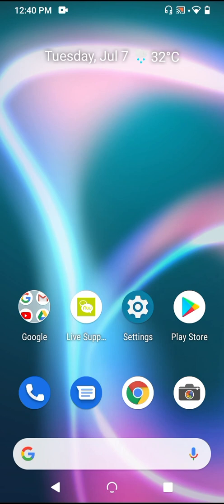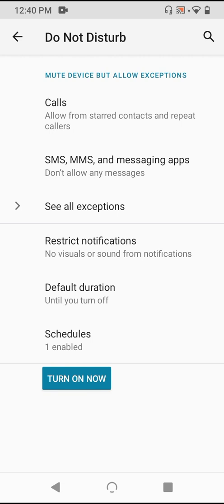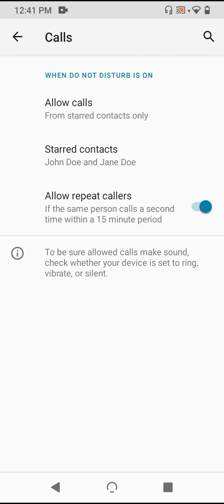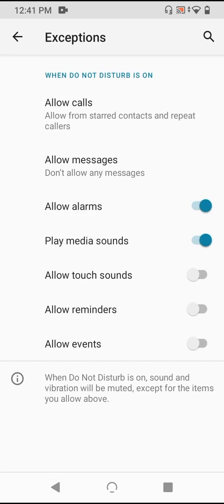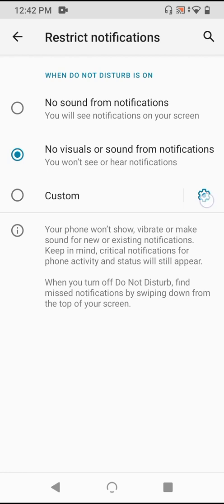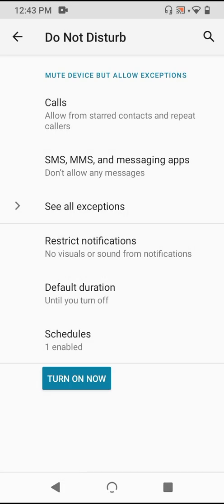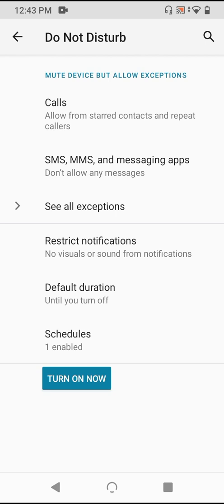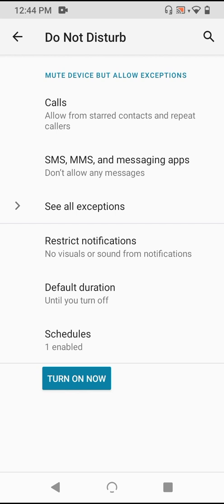NUU Mobile | Tutorial Tuesday | Episode 9 | Using Android’s “Do Not Disturb” Mode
Here we are in Week 9 of Tutorial Tuesdays, and this time, we’re going to look at how to setup and use Android’s helpful Do Not Disturb setting.

(This tutorial was done on stock Android 10 - there may be slight differences on other versions)

Have you ever needed your phone to just go away for a while? Not physically, but in terms of people messaging you, emails coming in, phone calls, etc… sometimes you might want to turn it off, but without turning it off. Even if you jam the volume all the way down, Android has multiple volume sliders, so that’s not so easy, either. Luckily, Android has a one-tap solution - the Do Not Disturb mode.

Do Not Disturb, or DND, is not only capable of limiting audible interruptions, but even notifications. Luckily, DND can be configured to suit your needs.

Finding DND is pretty easy - just look up in your Quick Settings (if you want to know more about these, see last week’s tutorial!), and you’ll see the DND icon - a circle with a line through the middle. Tapping it will toggle it on and off, which is already pretty good with its default settings, but let’s look inside and see what we can do with this. Long-press the DND icon to jump inside its settings panel.

Foremost, we see settings for exceptions in DND mode, starting with phone calls. Tapping into Calls, we can see a setting to discriminate between different kinds of calls: allowing any calls, calls from contacts only, starred contacts only, or to not allow any calls whatsoever. The default here is to allow only starred contacts, and they even list those below, for quick reference.

Below that, there’s a toggle to allow for people who call multiple times within a short time - if you want to get a call from someone who’s apparently trying to reach you urgently.

For SMS, MMS, and messaging apps, we have the same options as before with calling.

Tapping on “See all Exceptions”, we also have options to generally allow certain sounds and notifications: alarms you’ve set, any media (such as a YouTube video you might be playing), sounds from tapping, and notifications for reminders and events you’ve set in your calendar. By default, only alarms and media are allowed to play in DND mode.

Next below is where we can set how notifications may be restricted.

The first two choices are to simply mute notifications, or to even keep notifications from showing at all, which is the default for DND. The third option is a custom setup, which you can go into by tapping the gear icon here, and you can see all kinds of ways to tweak notification restrictions as you like, if you wish.

Next is setting the Default Duration.

Pretty simple - you can have DND last until you turn it off, and this is the default setting. You can also set it on a timer by units of hours. This is actually an interesting choice, as it can sometimes be easy to forget that you’ve enabled DND, and in the default setting, you’d miss most everything, calls, messages, other alerts, until you remember to turn it off again. The timer helps to avoid this. The third option allows you to make this choice each time you enable DND.

The last configuration panel, Schedules, just allows you to control which parts of Android can enable DND. Given the power of DND, you may want to restrict where and how it can be enabled.

Finally, at the very bottom, we have an internal toggle for DND. A good point to note about DND when it’s enabled - to help you remember that you’ve got it on, you’ll see the DND icon in your status bar on the right-hand side, right up there beside your Wi-Fi, Cellular and Battery indicators - if your phone seems like it’s being unusually quiet, you might want to check for the DND up there!

A final point - when you turn DND off, all of the notifications which you’ve missed will flood into your notifications section, so be sure to run through them and make sure if there’s anything important you need to look into.

And that’s it - the powerful and useful Do Not Disturb mode.